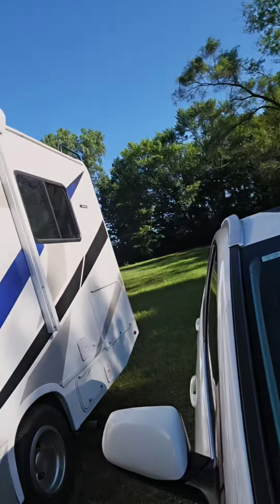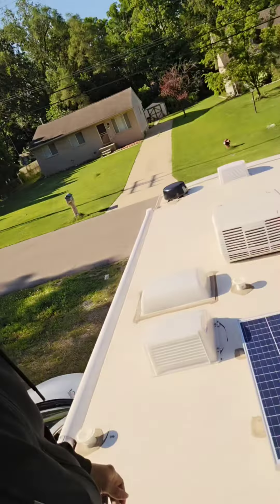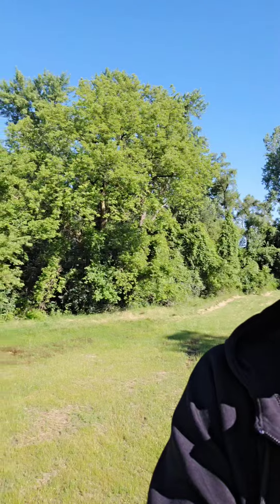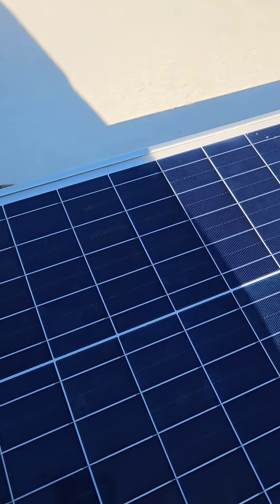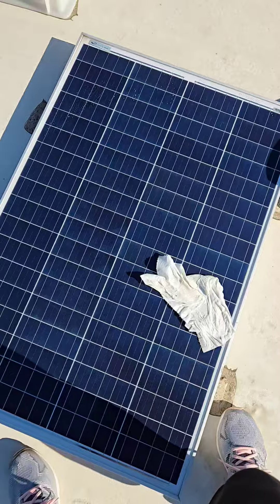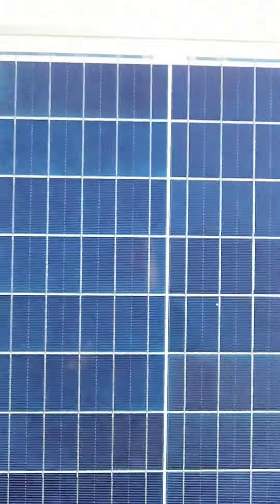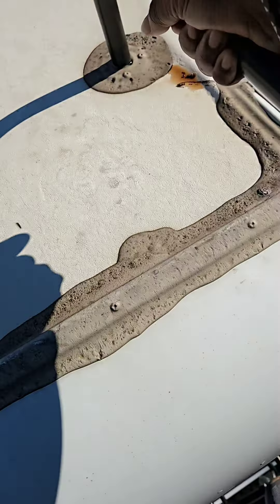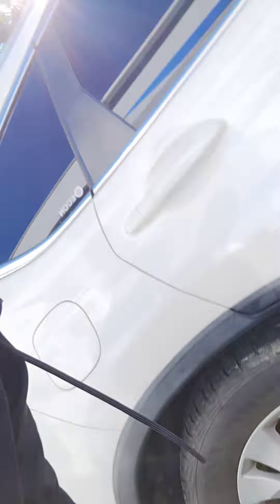Sun's 🌞 Out, Solar Out !! I'm on the Roof this Morning!!